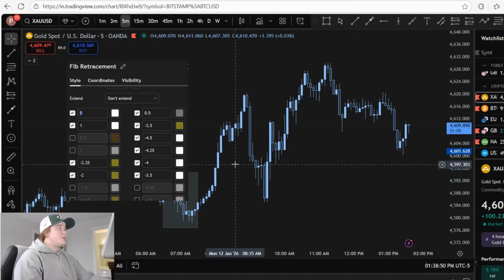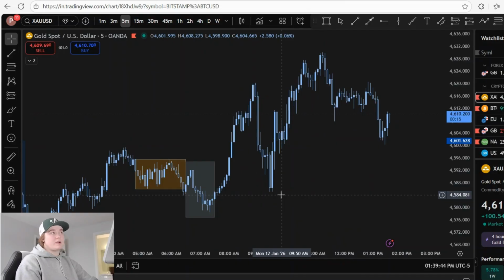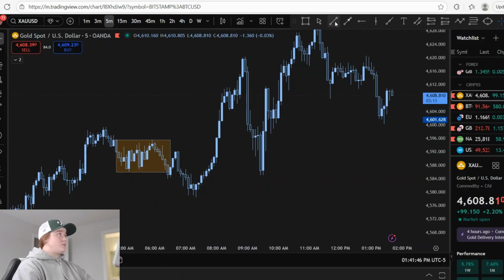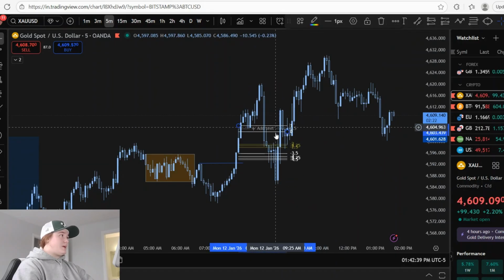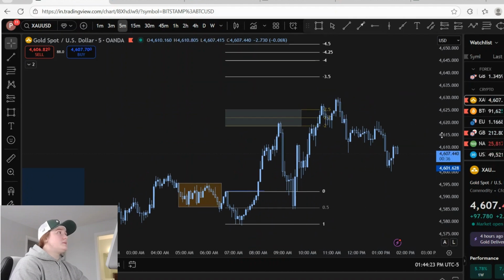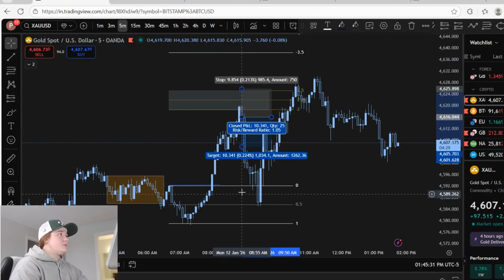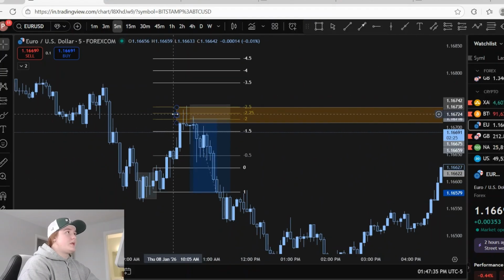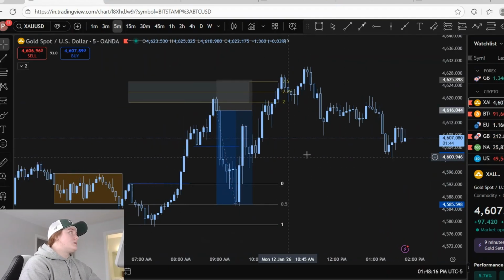Standard Deviation + PO3 Combo Strategy (For Beginners)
Telegram: In IG bio
As always; happy trading!!